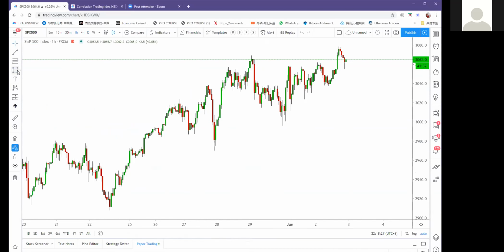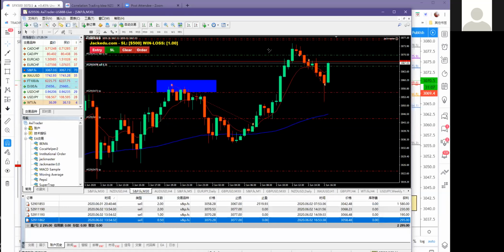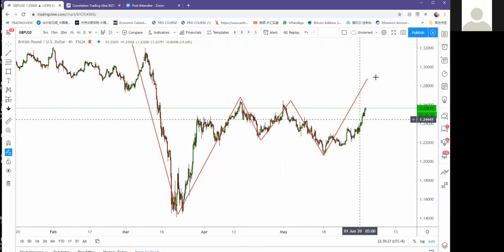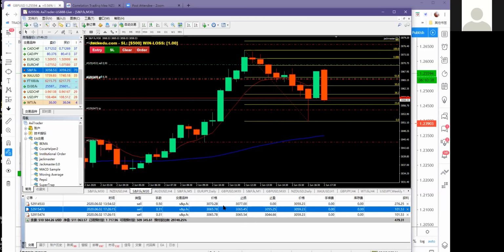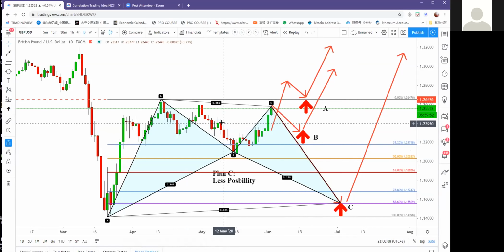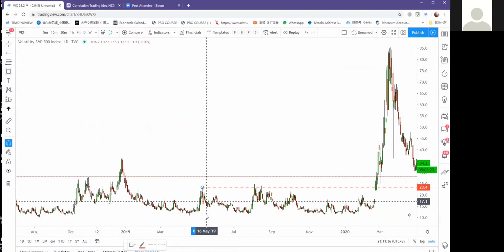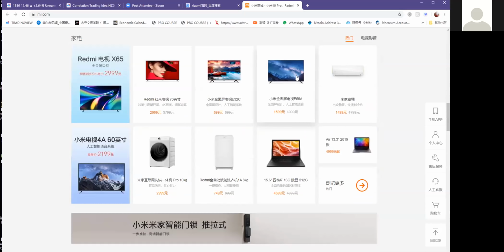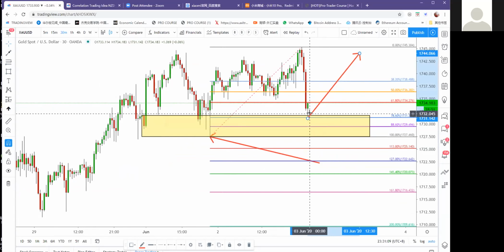Projack's Weekly Forex and Future Webinar 20200602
Live Trade of SPX and win 700 USD within one hour
EUR GBP AUD NZD are all going to rally, watch the webinar and get ready to participate!